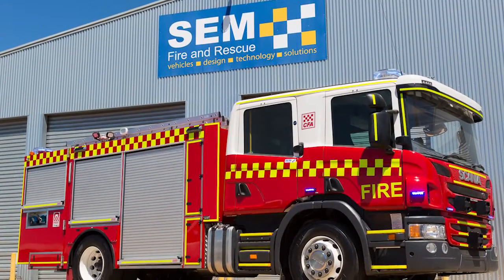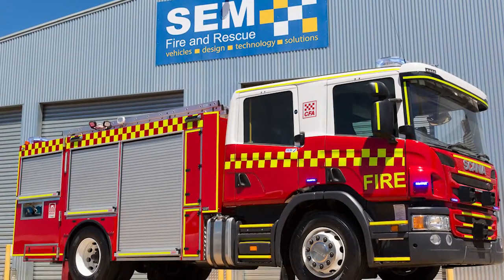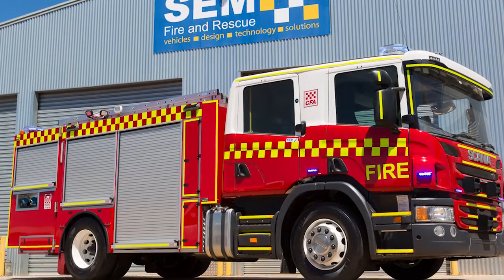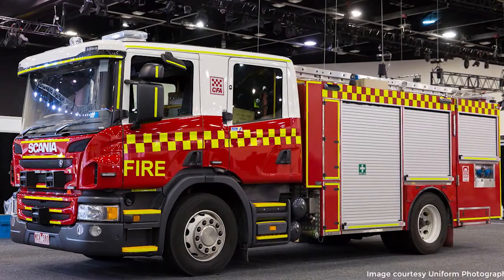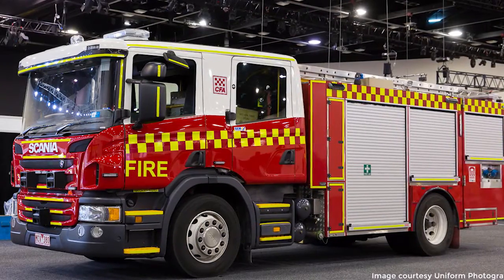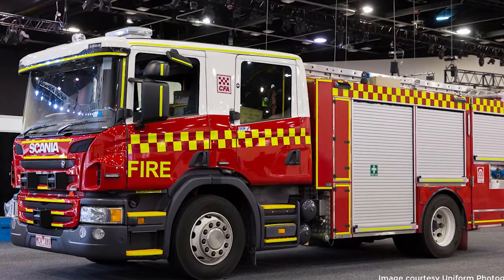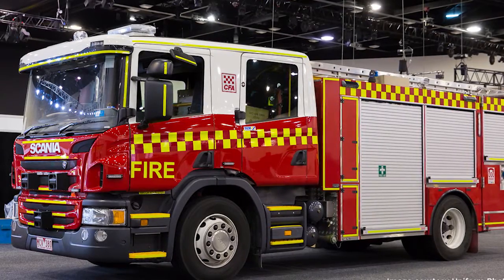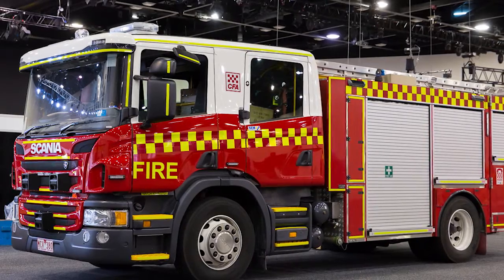Medium Pumper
Fire Awareness Awards - Winner of the Innovation and Design Award. Project led by SEM Fire and Rescue and supported by CFA.